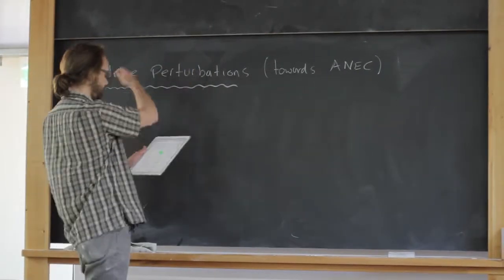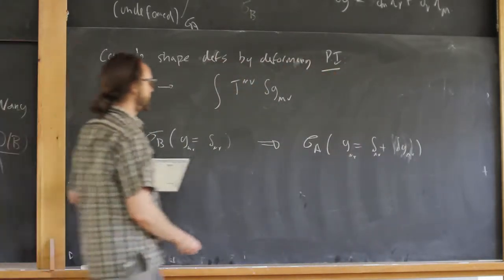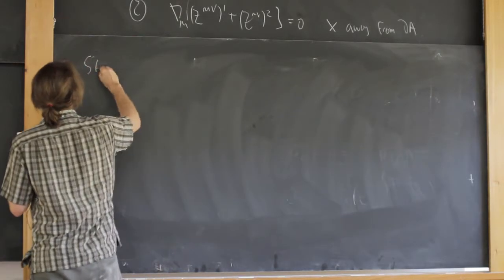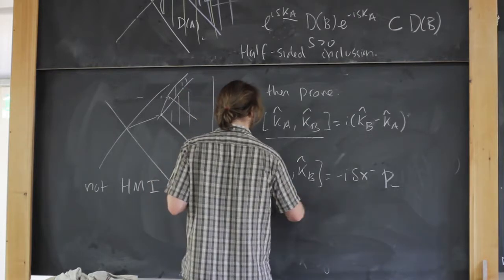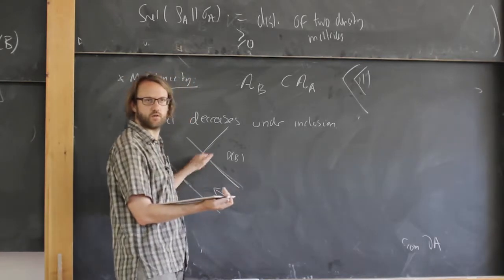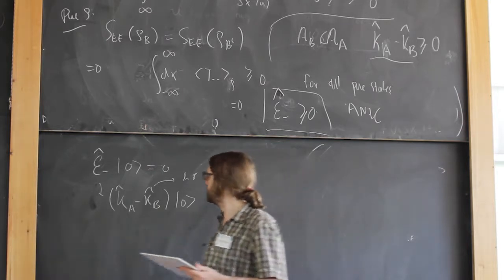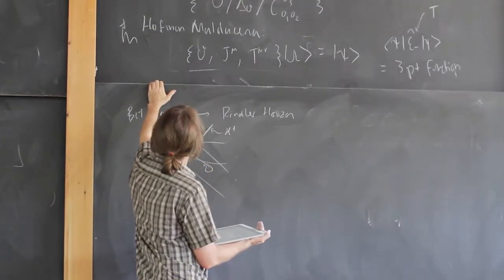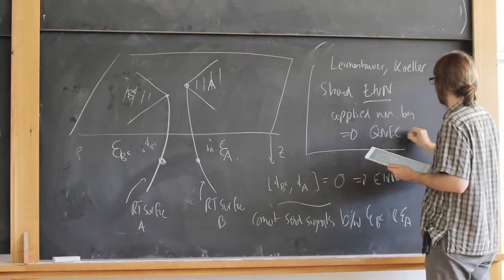Thomas Faulkner: "Entanglement Entropy and Quantum fields" (part 3)